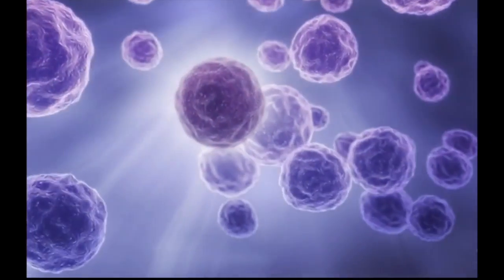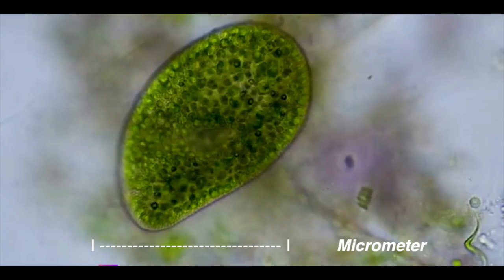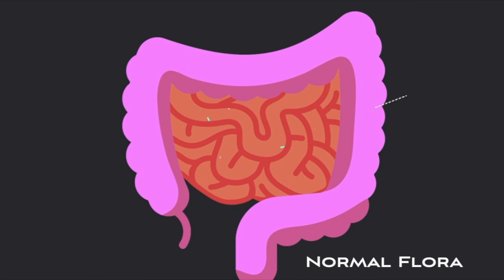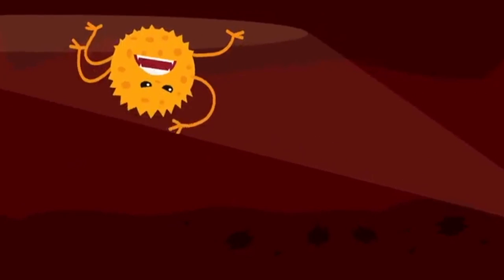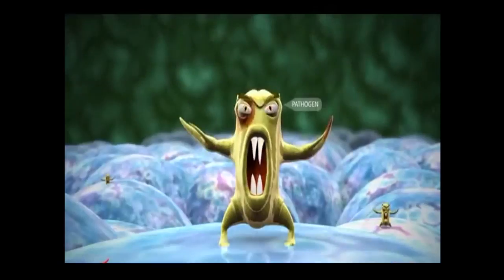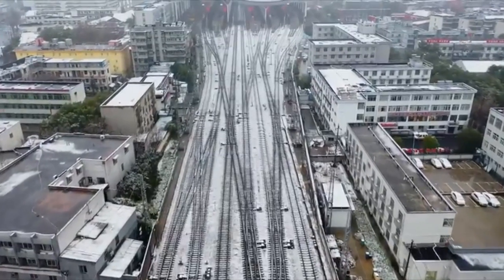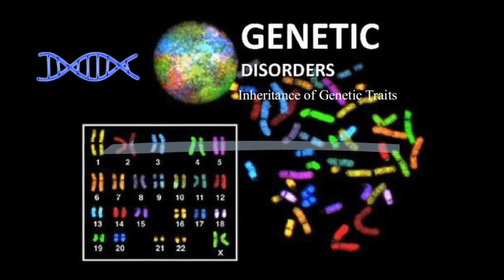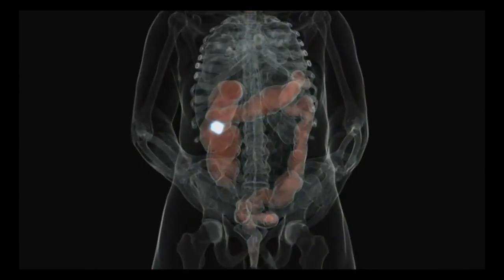3) PANDEMICS Causes & Cures FreEnglish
Learn about the Causes and Cures of Pandemics.